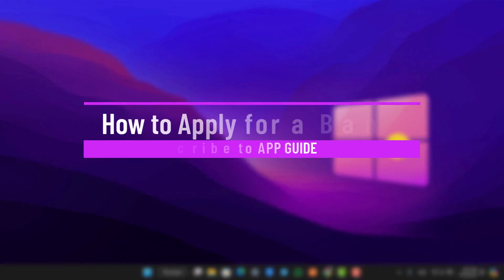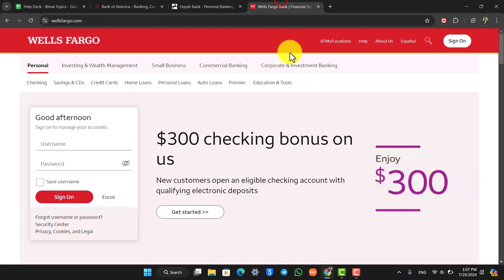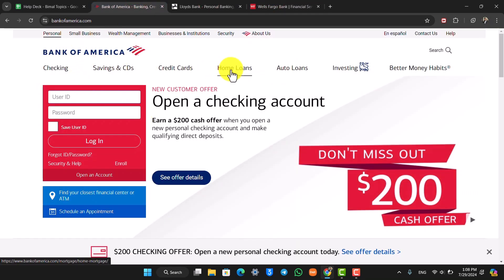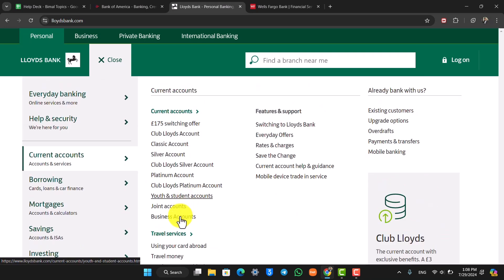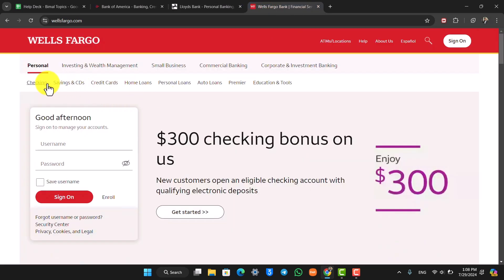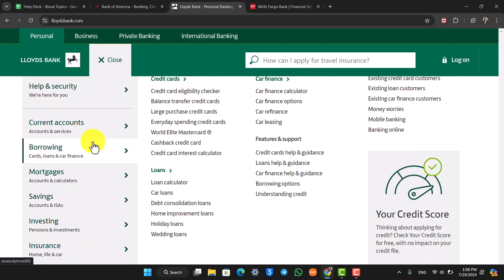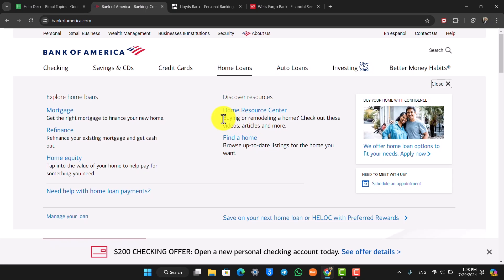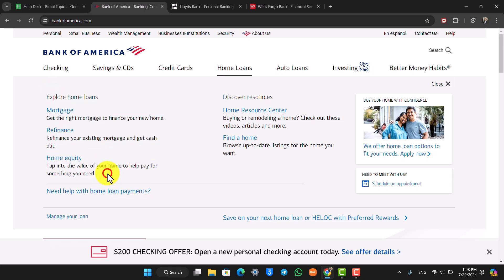How to Apply for a Bank Loan !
To apply for a bank loan, the process varies depending on the bank and the type of loan you need. Here is a general guide to help you get started:

Determine Your Loan Type: Different banks offer various types of loans, such as personal loans, home loans, auto loans, or business loans. Identify which type of loan you need.

For example, if you bank with Bank of America, Lloyds Bank, or Wells Fargo, navigate to their respective websites.

Navigate to the Loans Section: Look for the "Loans" or "Borrowing" section on the website. Here, you will find information about different loan options available.

Choose Your Loan Type: Select the specific loan type you are interested in. For instance, if you need a home loan, choose the "Home Loans" option.

Check Eligibility Requirements: Each loan type will have specific eligibility criteria. Make sure you meet these requirements before proceeding.

Fill Out the Application Form: Complete the online application form with the required information, such as your personal details, income, employment status, and credit history.

Submit Necessary Documents: Upload any required documents, such as identification, proof of income, and other relevant paperwork.

Review and Submit: Review your application to ensure all information is accurate, then submit it for review.

Wait for Approval: The bank will review your application and notify you if you are eligible for the loan. If approved, they will provide further instructions on how to proceed.

Important Factors to Consider:

Credit History: Your credit score and history can significantly impact your loan approval and interest rates.

Interest Rates: Compare interest rates from different banks to find the best deal.

Fees: Be aware of any fees associated with the loan, such as application fees, processing fees, or early repayment penalties.

0:00 - How to apply for a bank loan
0:02 - Introduction to loan application process
0:04 - Determine your loan type
0:06 - Visit your bank's website
0:10 - Navigate to the loans section
0:18 - Choose your loan type
0:31 - Check eligibility requirements
0:40 - Fill out the application form
0:47 - Submit necessary documents
0:57 - Review and submit the application
1:02 - Wait for approval and further instructions